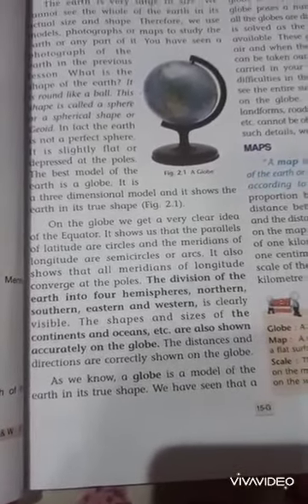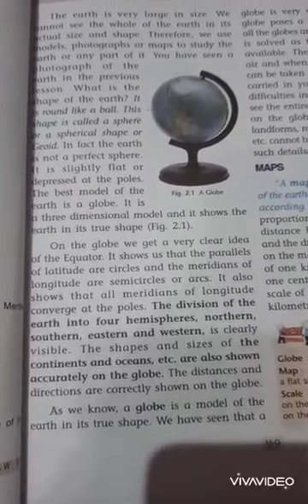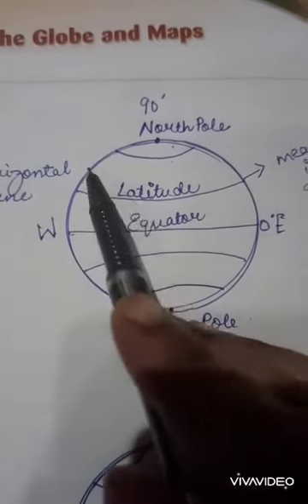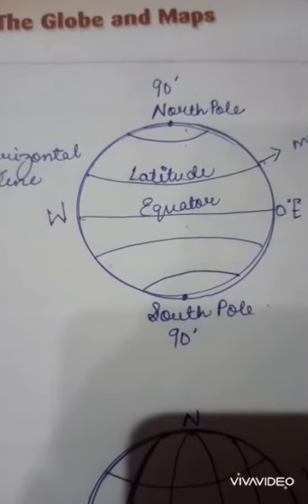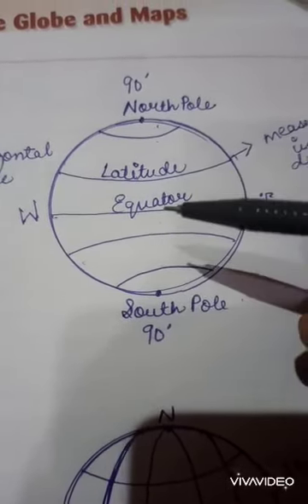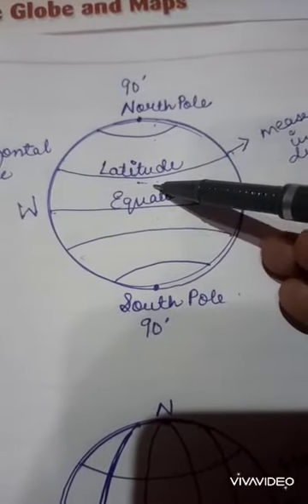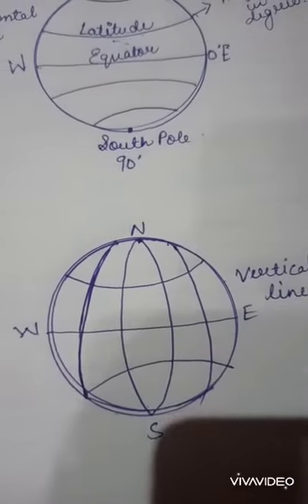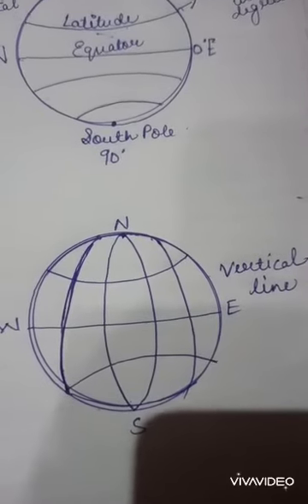Std-6, Sst, geo, ch-2( part-2) 1/6/20